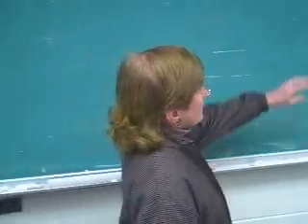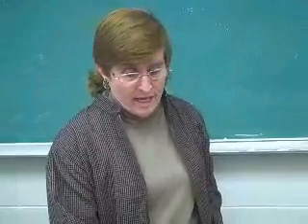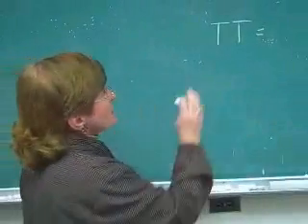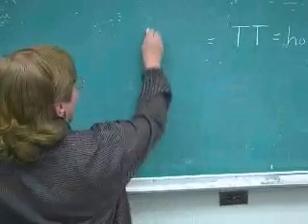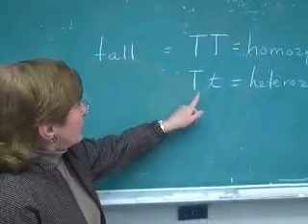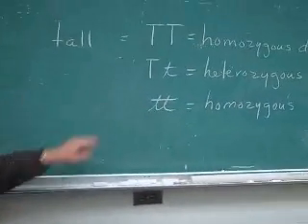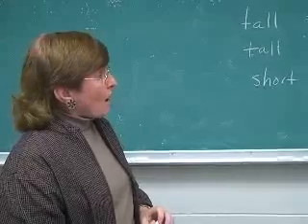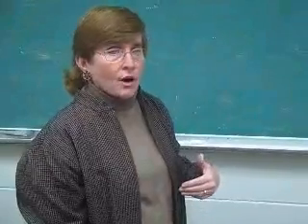Lab 11 Genetics Lecture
Basics of Genetics from Lab 11